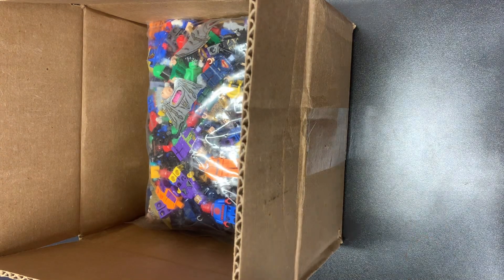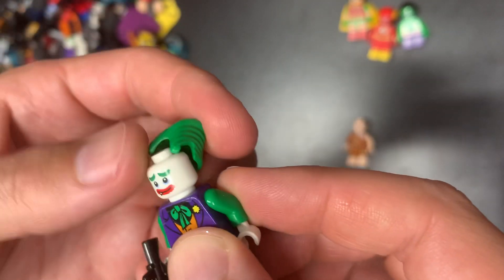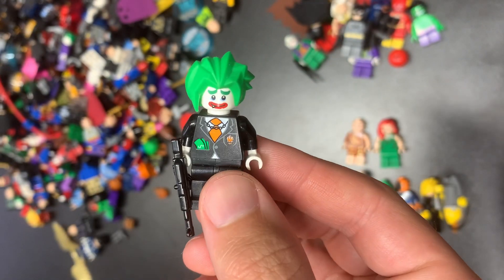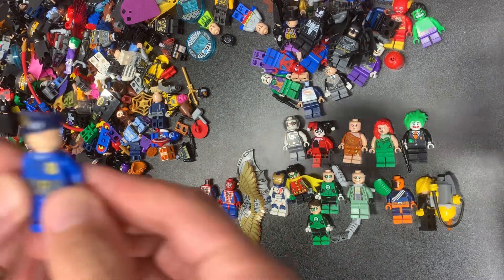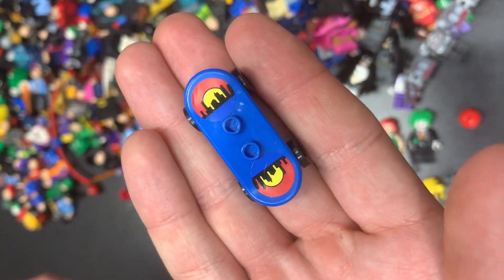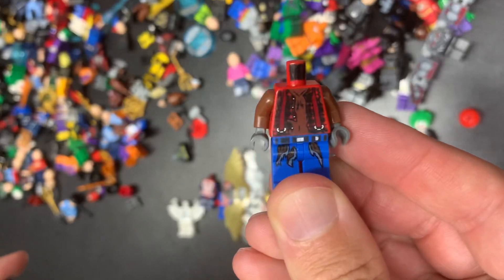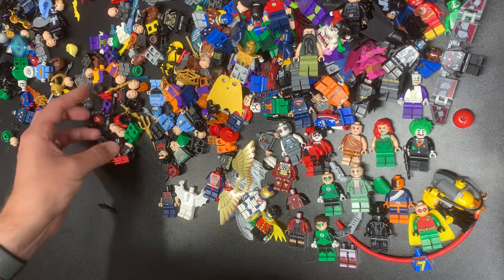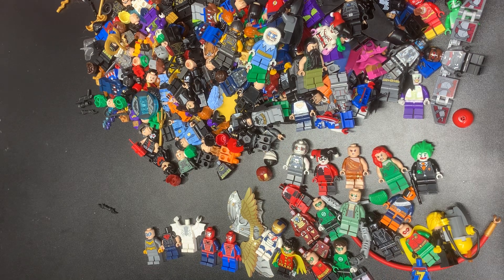An Awesome Creation And Ting City 150+ Mystery Super Heroes Figs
Join me for a great haul featuring some epic LEGO mystery super heroes figs.  We also found a pretty cool custom Joker made from LEGO Parts.